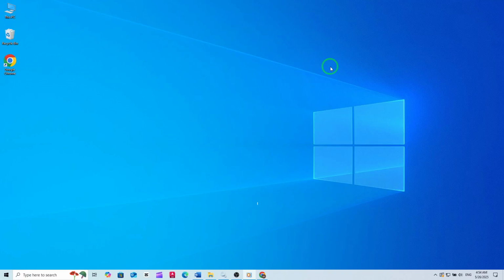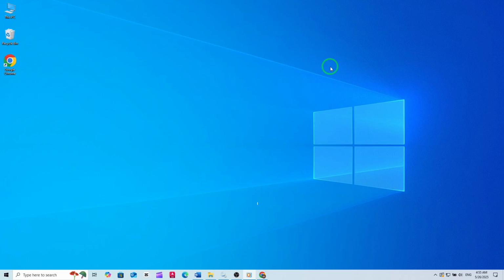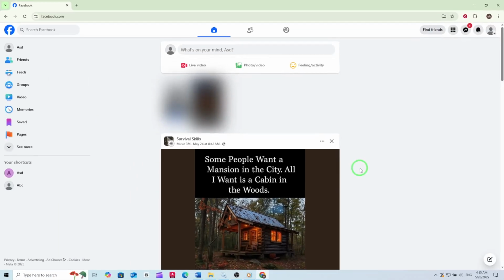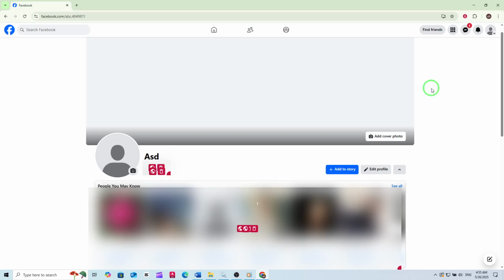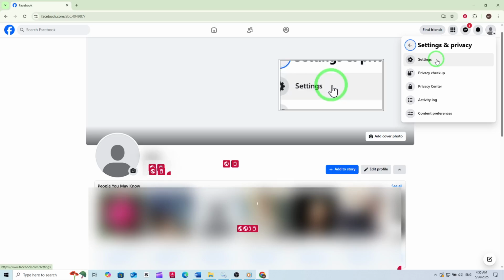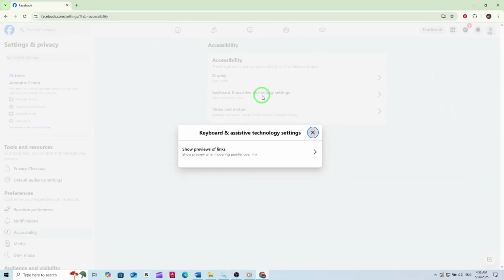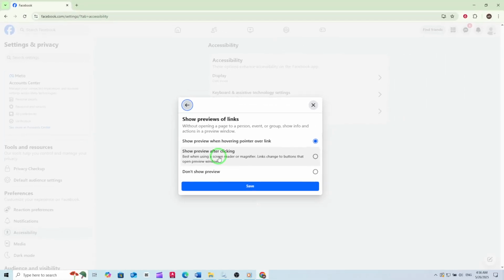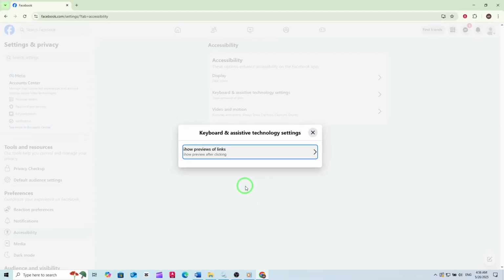How To Show Previews Of Links By Clicking On Your Page On Facebook On PC (New Update)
Learn how to show previews of links by clicking on your Facebook page on PC with the latest update. This step-by-step guide will help you enable link previews easily using Facebook’s new settings for pages.

Follow these steps:

1. Open Facebook from your browser.

2. Click on your profile photo at the top right corner.

3. Enter to the page, then click on the page profile photo.

4. Enter to Settings and privacy, then Settings.

5. Click on Accessibility, then Keyboard and assistive technology settings.

6. Then Show previews of links, choose Show preview after clicking.

7. Click Save.-

Chapters:
00:00 Intro
00:12 Soultion
01:05 Outro